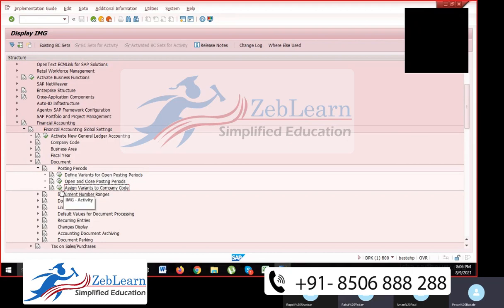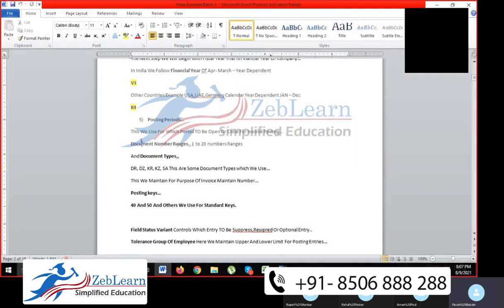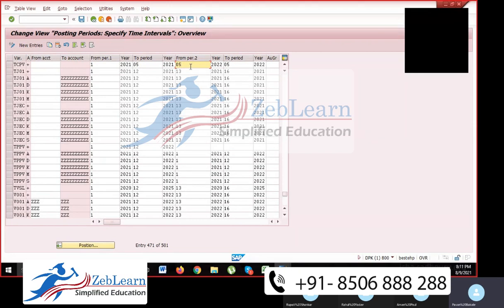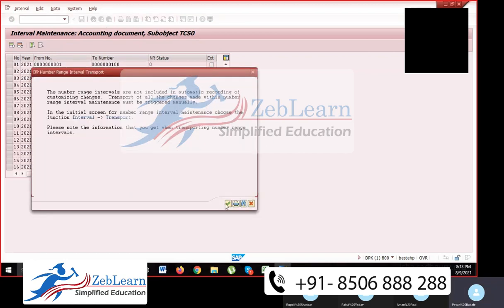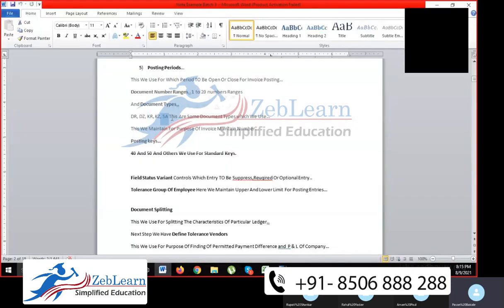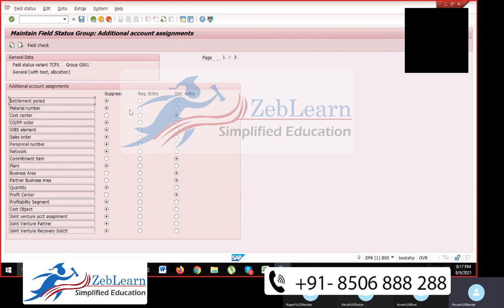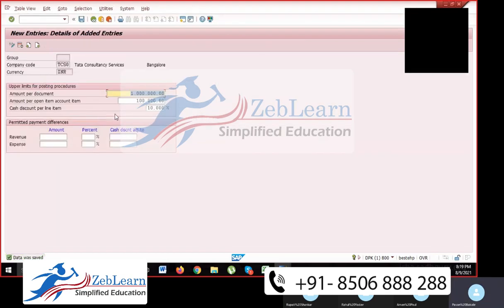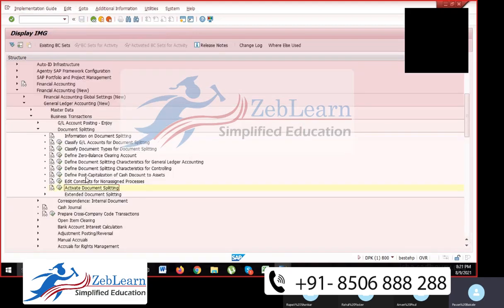SAP POSTING PERIOD DOUT CLASS ZEBLEARN SOC